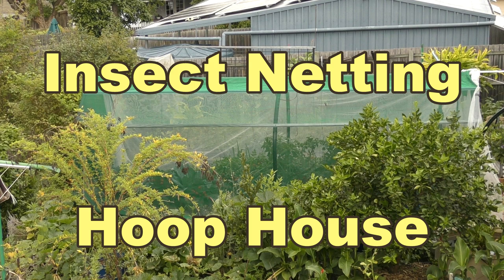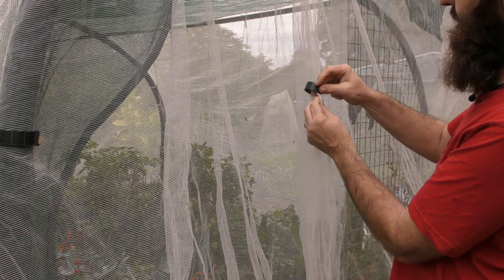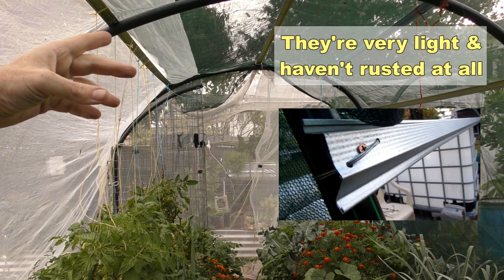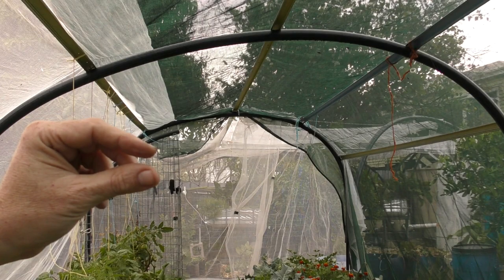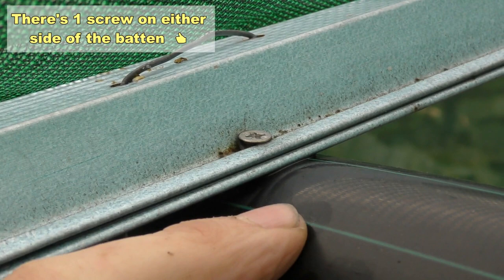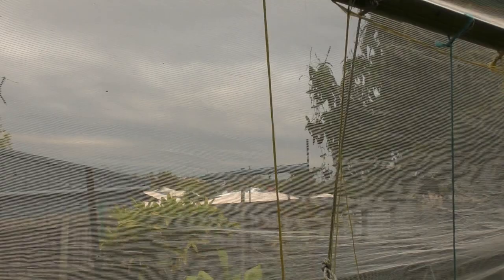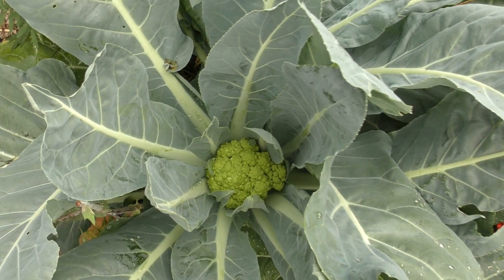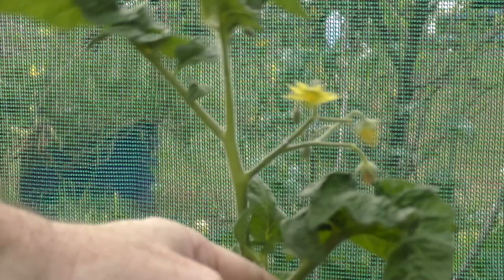Insect Netting Hoop House For Fruit Fly & Cabbage Butterflies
Hi Folks. Have rebuilt the insect netting hoop house to keep the Queensland fruit flies & cabbage butterflies from a few tomato plants & the remaining cauliflowers. They're an easy little build that really doesn’t cost a lot to make if you shop around & use recycled materials.

Hope you're having fun in the patch & your plants are booming.
Rob.

PLEASE NOTE, This is not a paid ad, just like to help out small business with great products. 👍😊

Rob.